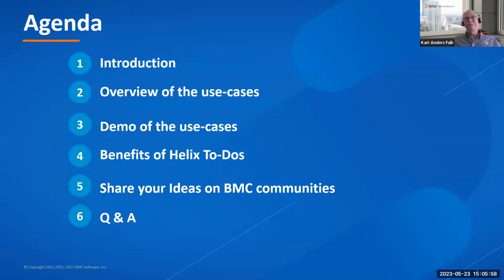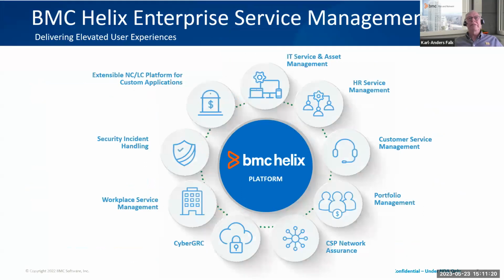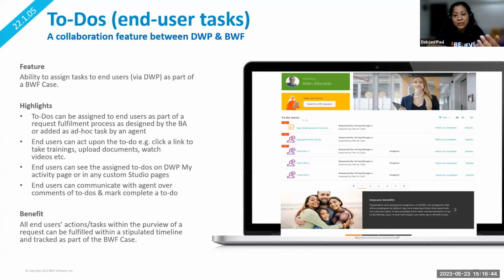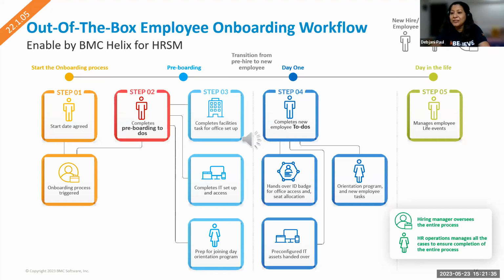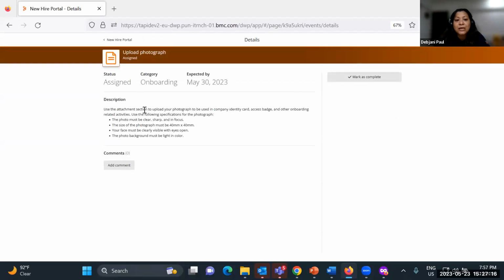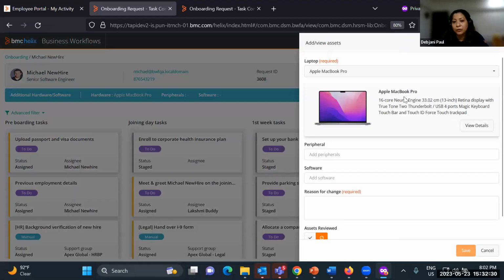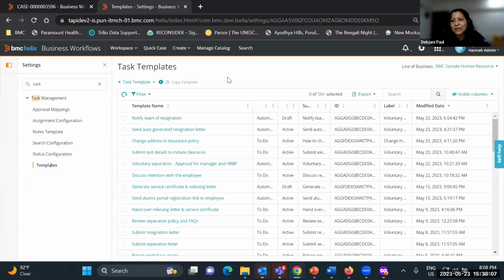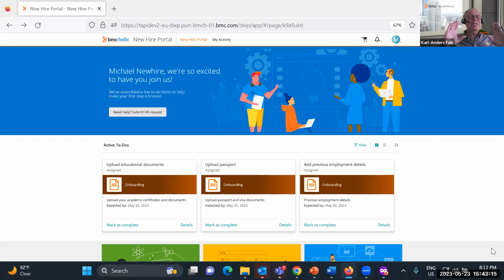Webinar: BMC Digital Workplace - Use Cases for To-Dos in Digital Workplace (DWP)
In this collaborative webinar our two Product Managers they will walk through:

To-Dos in general an how it works and then show how it is used in HRSM use-cases.

- Introduce the new To-Dos functionality available in BMC Helix since 22.1.5

- Show use-cases where multiple people collaborate

- Show how to create a service request that assign To-Do's to multiple BMC Helix Digital Workplace users

- Encourage sharing of your own To-Dos use cases with other customers through community

For more details from the live session follow the webinar page for May's content and other webinars: